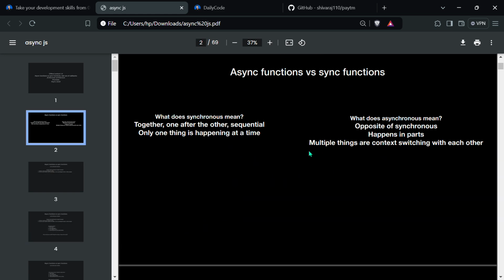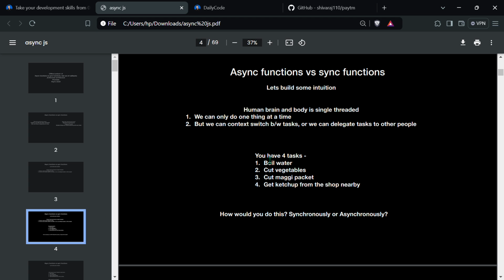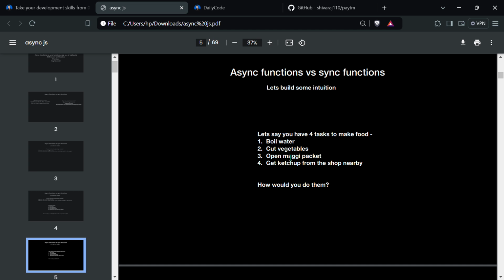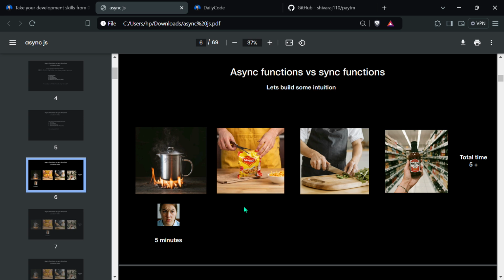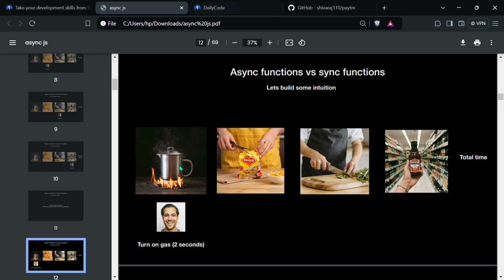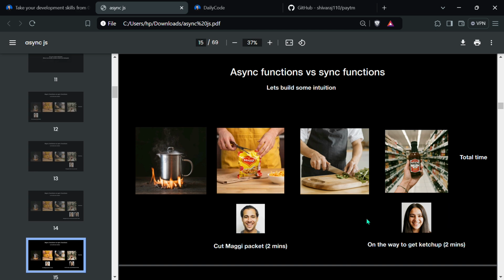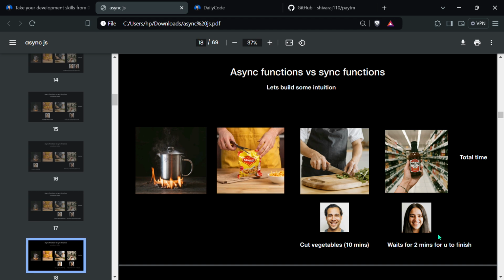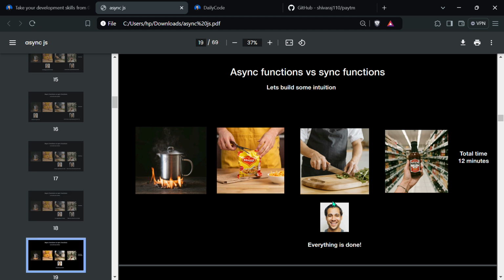Synchronous vs Asynchronous Tasks/Functions